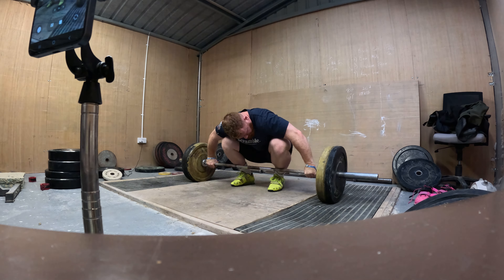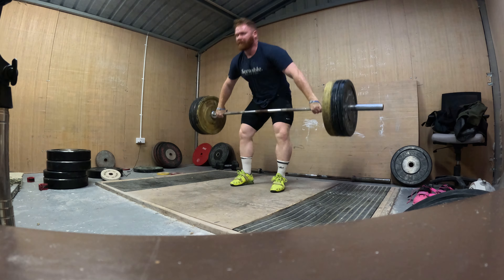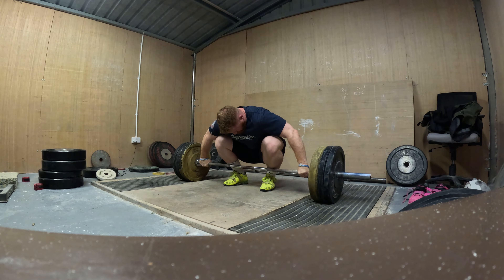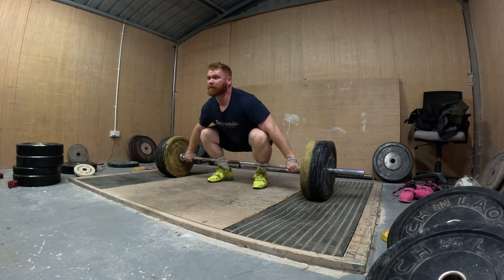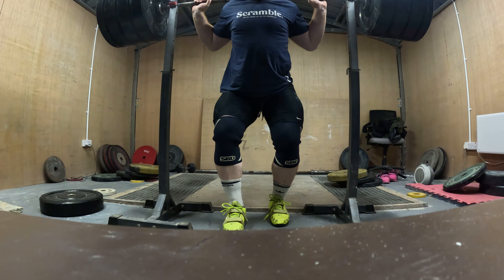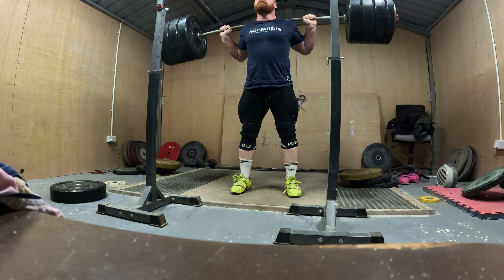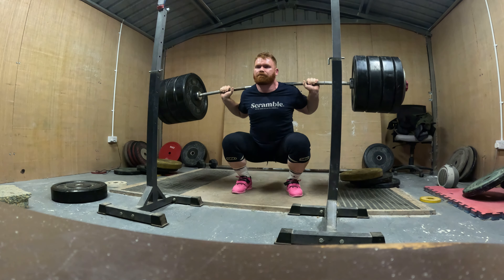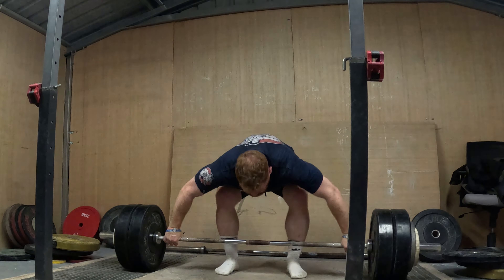The Greatest Weightlifting Shoe Of All Time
Check out the Sika Strength App:
Apple App Store:
or
Google Play Store: